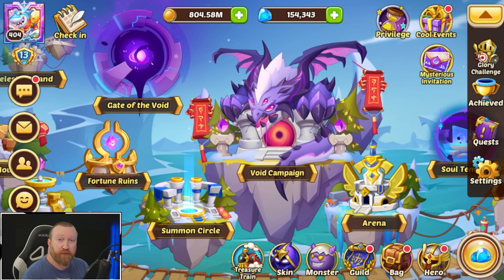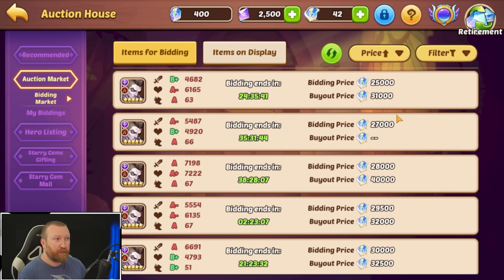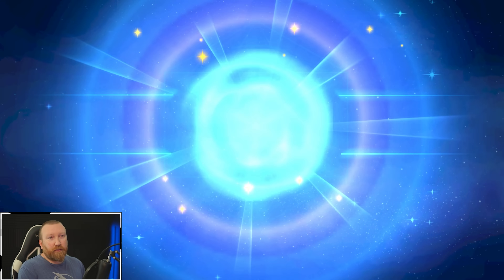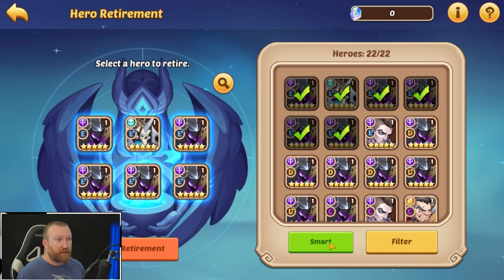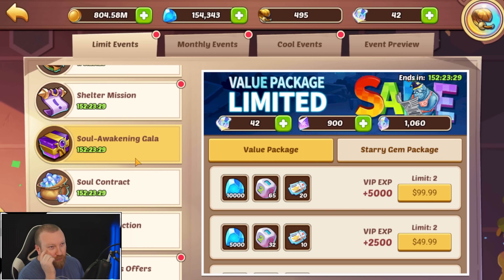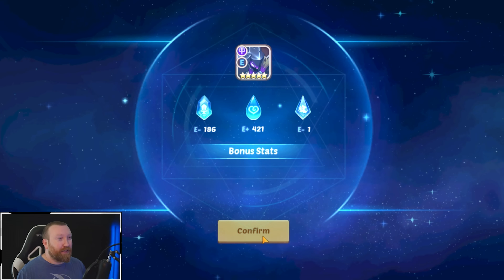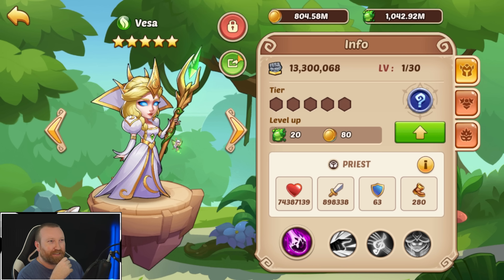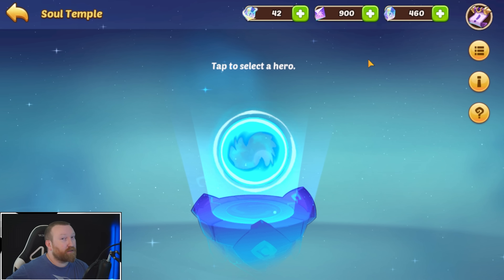Idle Heroes - How Many for 300 Points???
Hey everyone, today we run through our own account, not retiring our own B Crystal hero, and see how far we get. We got lucky with only needed 44 awakenings and about 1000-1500 starry gems total to achieve that RETIRING almost everything we summoned. On average it should take about 54.5 though to get to that mark so be prepared and make sure you pay attention to what hero you are trying to Awaken in case you hit that A- or higher copy!!!